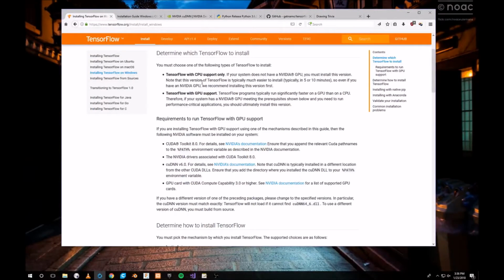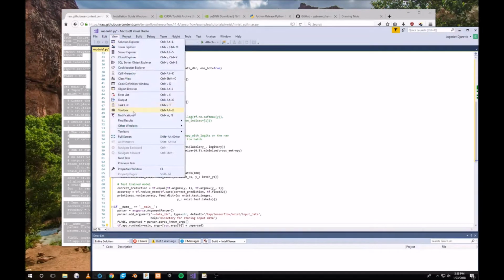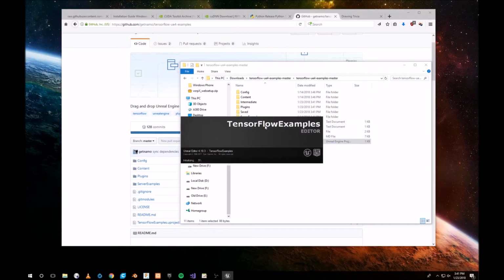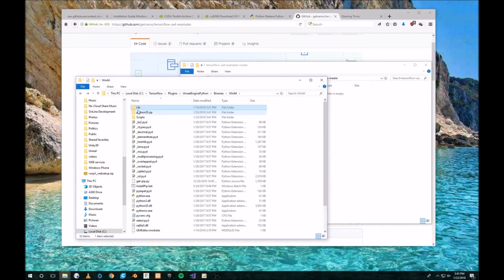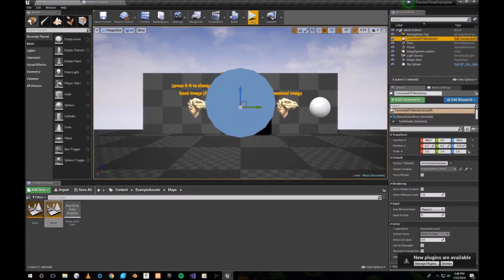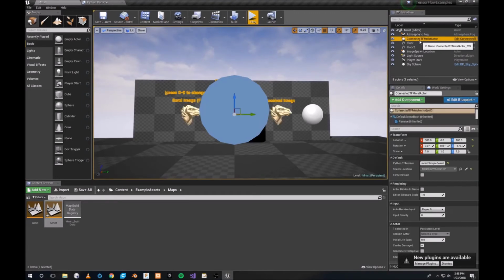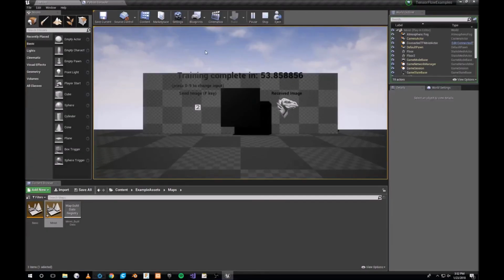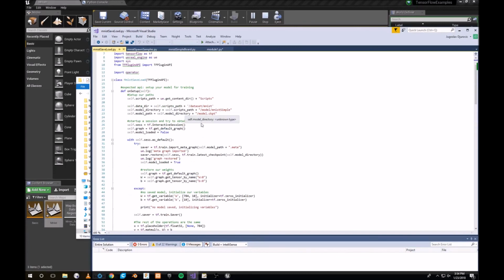Neural networks on UE4 using Tensorflow and UE4 plugin for Tensorflow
This is a very basic installation guide for Tensorflow for Windows and a free UE4 plugin for Tensorflow that is made by Getnamo. It works really well and I am surprised that it didn't get more attention. Note: I am not Getnamo, for any questions you need to go to:

This is just an installation guide.